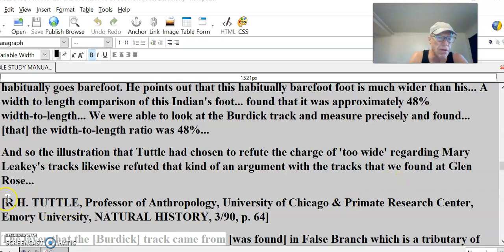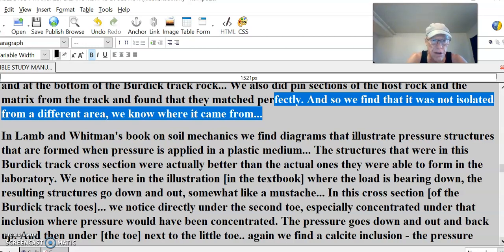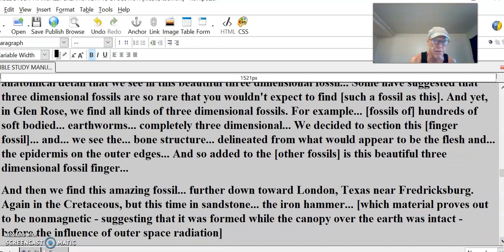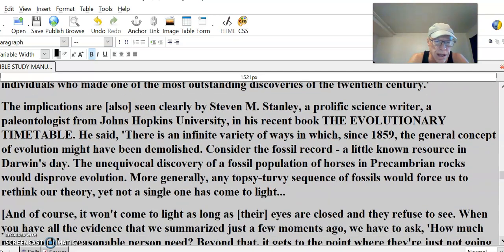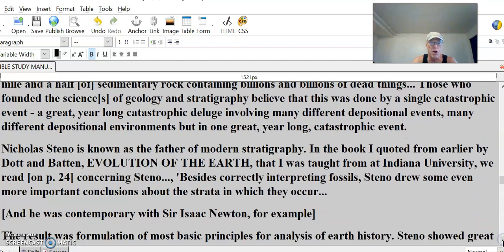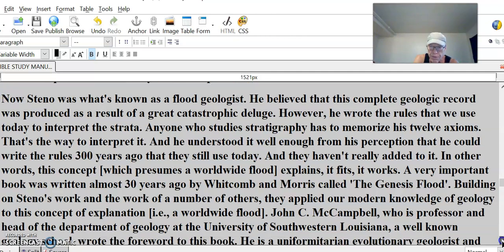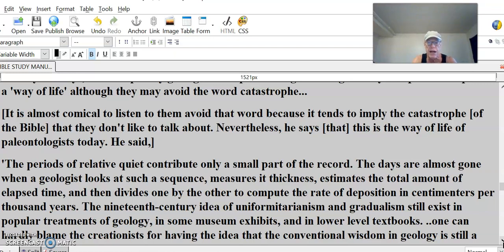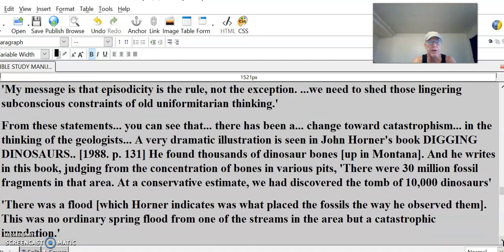Geologic by Worldwide Flood #28 From Above and Below – Fossil Record = Paleontology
Go to biblestudymanuals.net Then click on EMAIL button, or click on INDEX button and select what interests you or search on google: biblestudymanuals.net [+ key in what interests you]
The layer that the [Burdick] track came from [was found] in False Branch which is a tributary of the Paluxy. We see here the front end of the track that we had [sawed] across. The toe end [is] now set on the host rock. And we can see now those... grape sized calcite inclusions both in the host rock and at the bottom of the Burdick track rock... We also did pin sections of the host rock and the matrix from the track and found that they matched perfectly. And so we find that it was not isolated from a different area, we know where it came from...
In Lamb and Whitman's book on soil mechanics we find diagrams that illustrate pressure structures that are formed when pressure is applied in a plastic medium... The structures that were in this Burdick track cross section were actually better than the actual ones they were able to form in the laboratory. We notice here in the illustration [in the textbook] where the load is bearing down, the resulting structures go down and out, somewhat like a mustache... In this cross section [of the Burdick track toes]... we notice directly under the second toe, especially concentrated under that inclusion where pressure would have been concentrated. The pressure goes down and out and back up. And then under [the toe] next to the little toe.. again we find a calcite inclusion - the pressure concentrate - [and] we find the mustache type structure... And so again, we find further confirmation: this is not carved, it was caused by pressure...
But that's not all of the evidence we see at Glen Rose. We also have this... cat track, nine inches across. This would have been made by a very large cat. And a large mammal [discovered] at the same time as the dinosaurs would be just as devastating to the theory [of evolution] and to the picture presented by the geologic column. We see the four toes and the pad of the cat beautifully preserved in the fossil. And so the response was, 'Well, this one was carved too.' We sawed it across one of the toes and notice that this one did have the striations that were deformed by the pressure... proving again that this was not carved.
And then we find this very dramatic fossil... [a human finger]... We see very clearly a finger nail type structure, and.. joints indicated... A number of anatomists have been astounded at the precise anatomical detail that we see in this beautiful three dimensional fossil... Some have suggested that three dimensional fossils are so rare that you wouldn't expect to find [such a fossil as this]. And yet, in Glen Rose, we find all kinds of three dimensional fossils. For example... [fossils of] hundreds of soft bodied... earthworms... completely three dimensional... We decided to section this [finger fossil]... and... we see the... bone structure... delineated from what would appear to be the flesh and... the epidermis on the outer edges... And so added to the [other fossils] is this beautiful three dimensional fossil finger...
And then we find this amazing fossil... further down toward London, Texas near Fredricksburg. Again in the Cretaceous, but this time in sandstone... the iron hammer... [which material proves out to be nonmagnetic - suggesting that it was formed while the canopy over the earth was intact - before the influence of outer space radiation]
[So what has so far been found at Glen Rose] completely falsifies the picture presented by the geologic column. Notice the statement made by Ernst Mayr of Harvard University, one of the more famous evolutionists of our time, in the Gish-Mayr Debate in Evansville, Indiana. And he said, 'Creationists have stated that humans and dinosaurs were contemporaries in time... Were this momentous statement true the names of its discoverers would thunder down the corridors of time as individuals who made one of the most outstanding discoveries of the twentieth century.'
The implications are [also] seen clearly by Steven M. Stanley, a prolific science writer, a paleontologist from Johns Hopkins University, in his recent book THE EVOLUTIONARY TIMETABLE. He said, 'There is an infinite variety of ways in which, since 1859, the general concept of evolution might have been demolished. Consider the fossil record - a little known resource in Darwin's day. The unequivocal discovery of a fossil population of horses in Precambrian rocks would disprove evolution. More generally, any topsy-turvy sequence of fossils would force us to rethink our theory, yet not a single one has come to light...